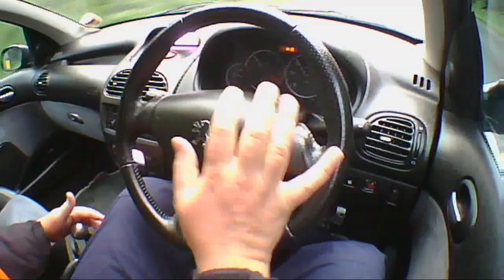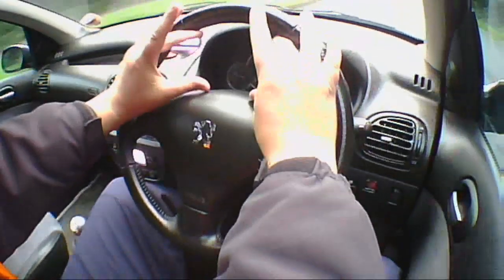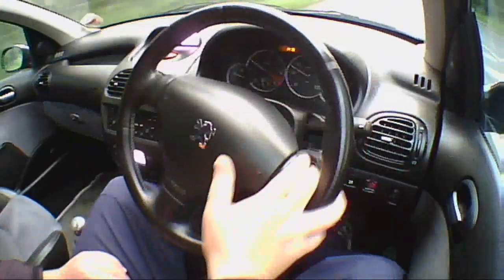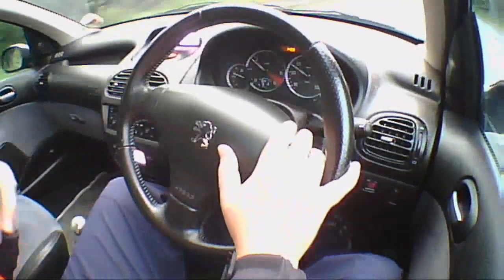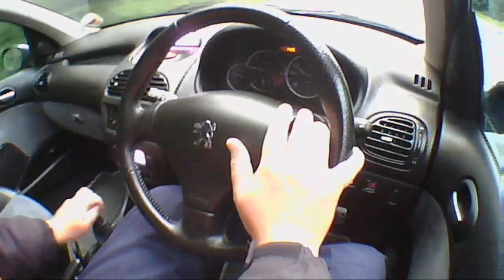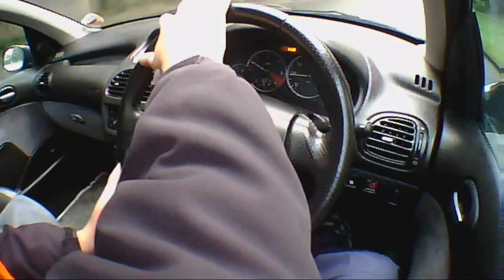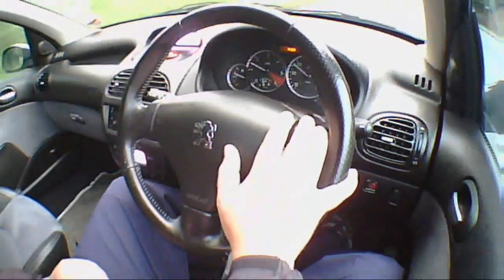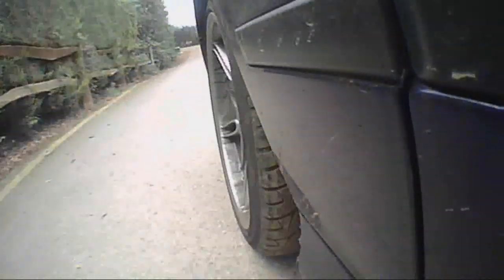PEUGEOT 206 1.6 HDi GTI 2004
This car is driven in a road test and we review the acceleration, braking, build quality and its general driving ability in this test drive.